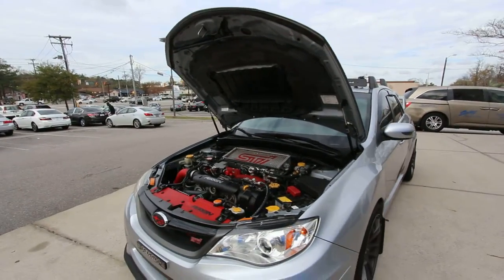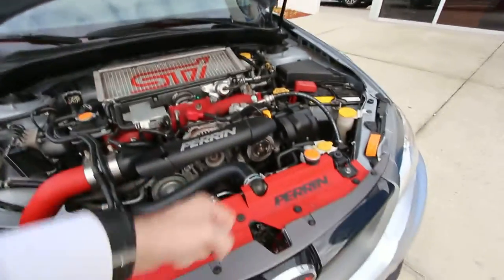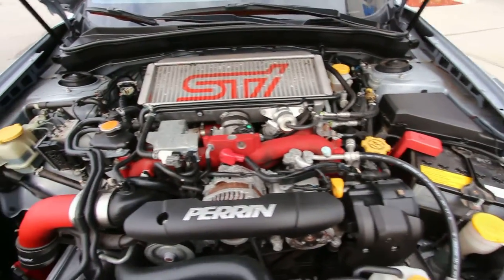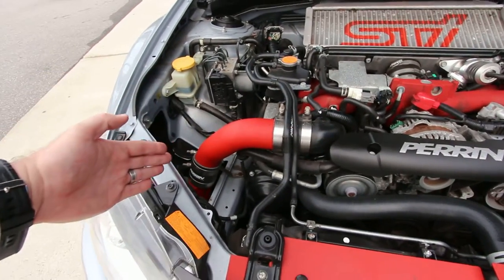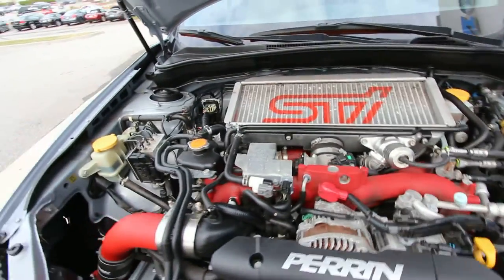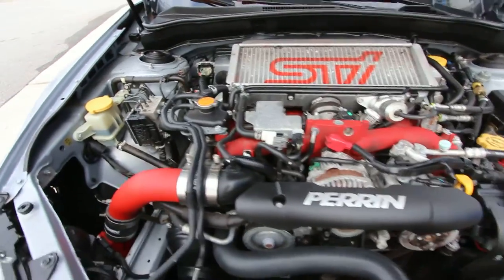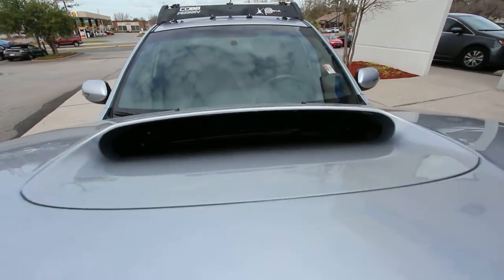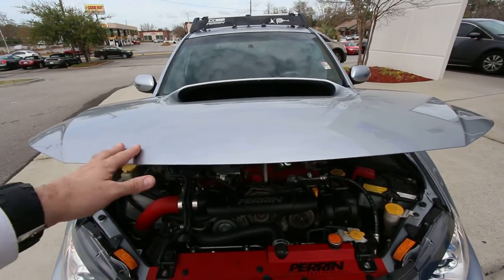Part 2 - Under the Hood 2013 Subaru STi - For Sale Review with Condition Report